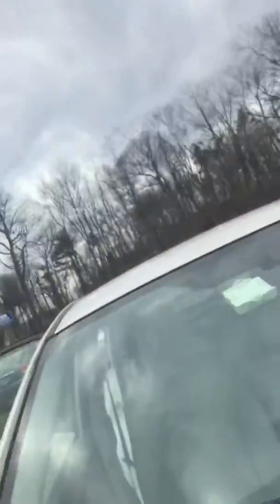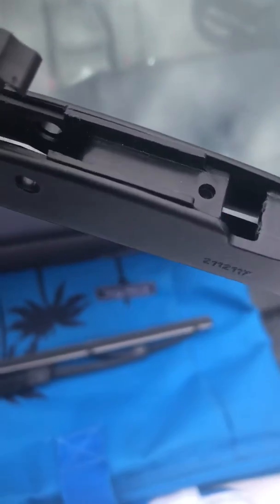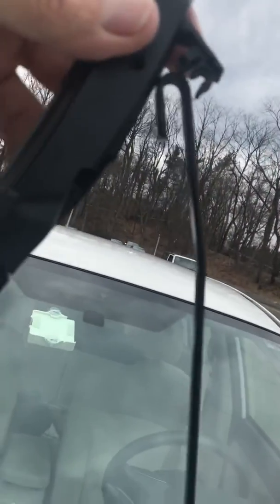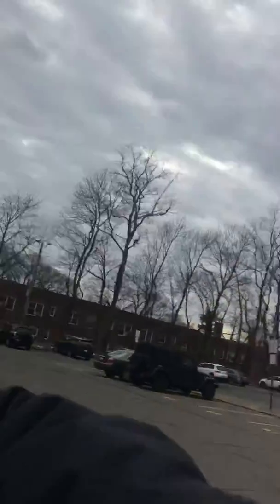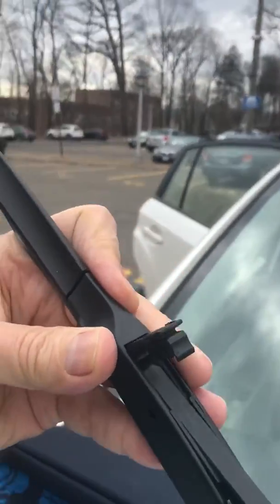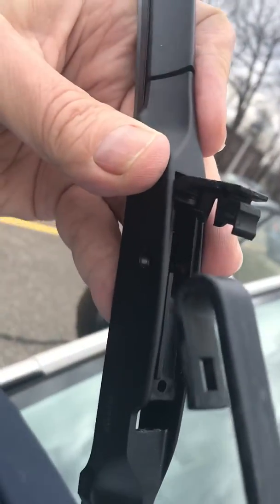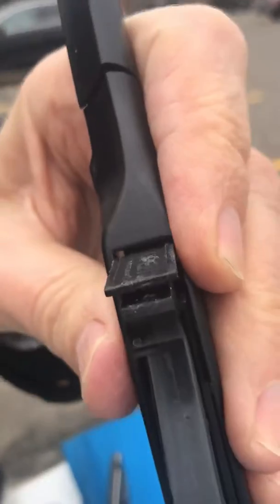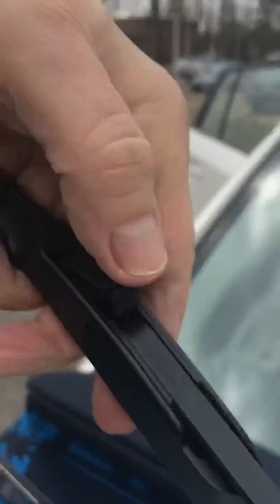How to change wipers on a 2010 Subaru .... Wiper change Subaru 2010 so easy Feb 16, 2019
Wiper change Subaru 2010 so easy (new invention 2019 ) prying open that little piece is hard , i used a butter knife be careful! Windshield wiper replacement the secret is prying open that Little piece .i put the grocery bag to prevent damage to windshield the bracket is very springy . i suggest putting this or  a rag or cardboard on windshield. that small plastic piece might be separate in package just snap it in then pry open the smaller piece  and watch video .